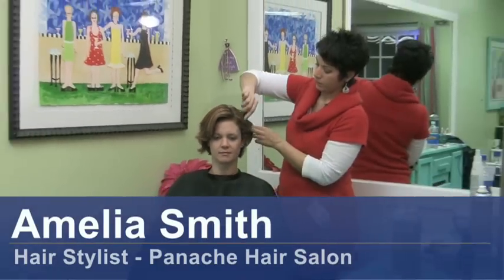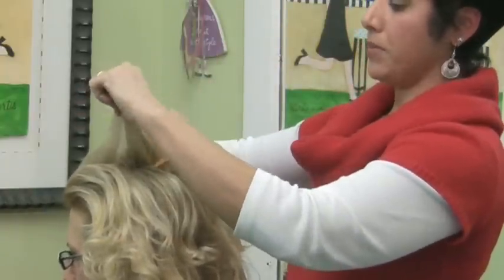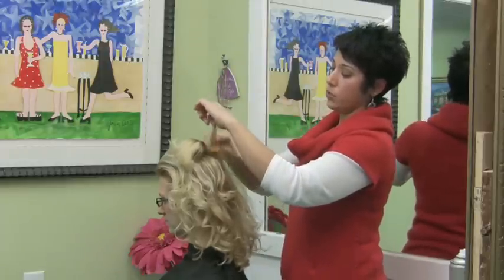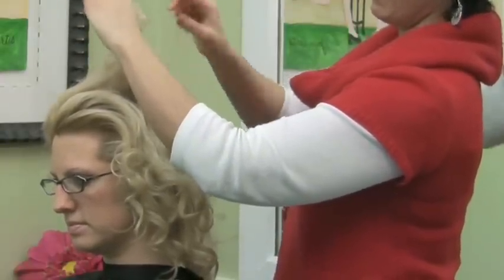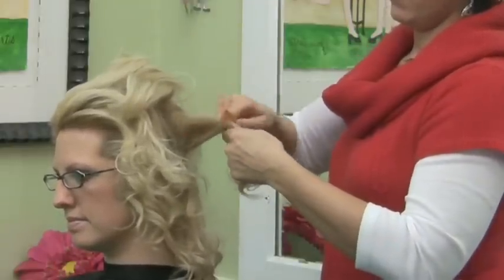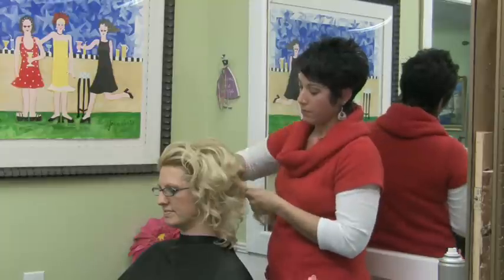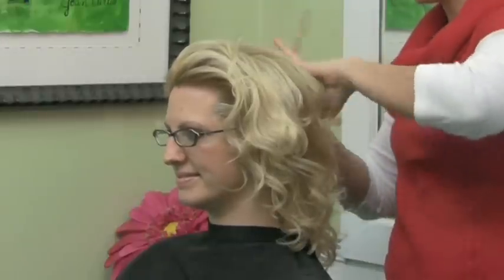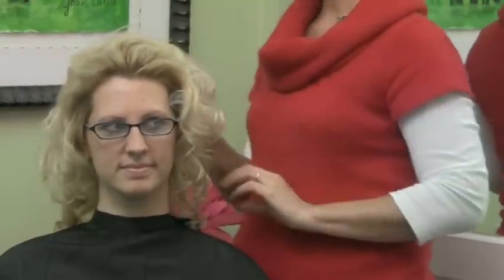Hair Accessories & Styling Tips : How to Make Hair Big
Making your hair big requires a styling comb, hairspray and a bit of teasing. Add volume and texture to your hair with guidance from a professional stylist in this free video on hair styling.

Series Description: